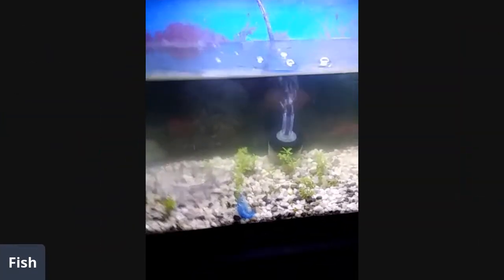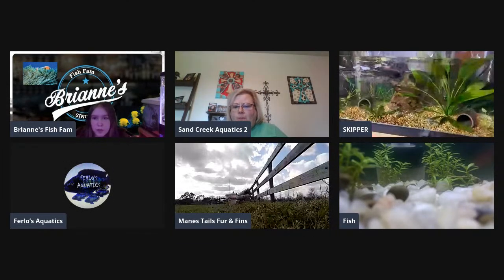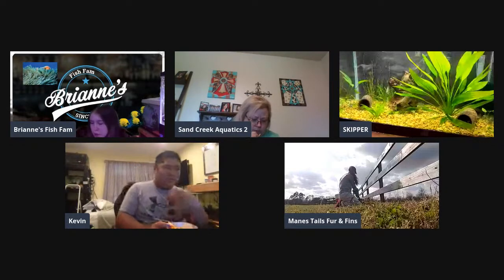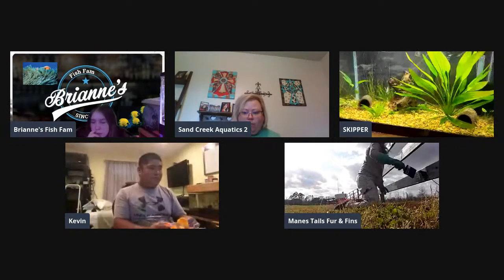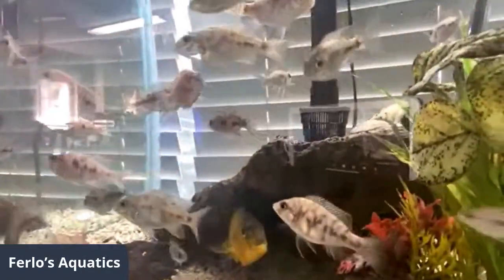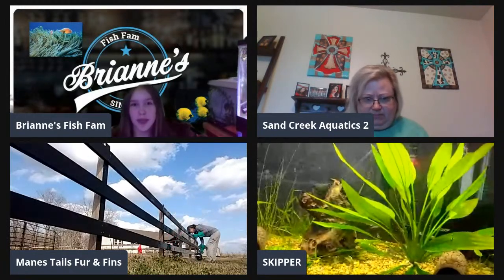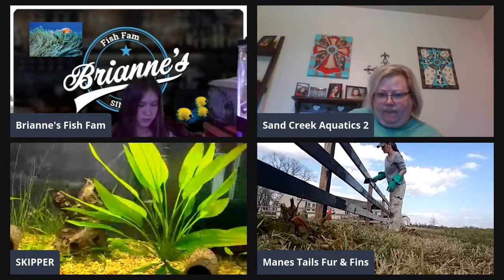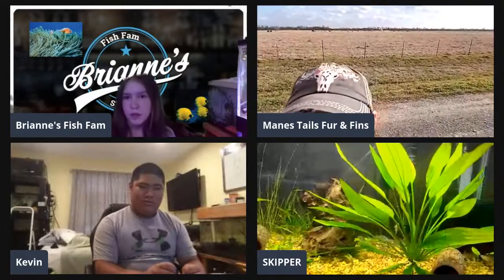Mid Week Hangout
No topic today, only a few updates. OPEN PANEL